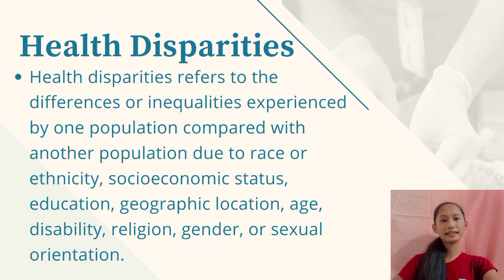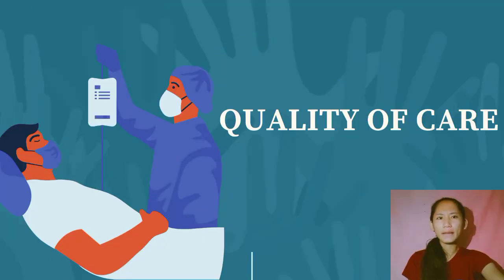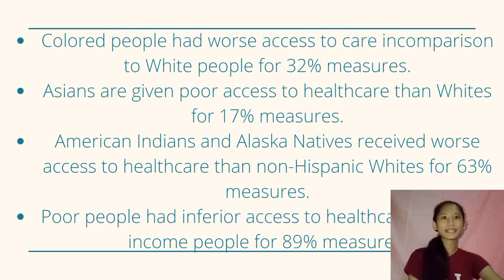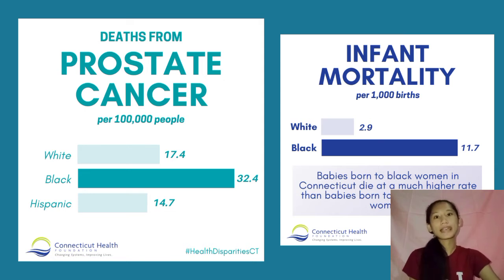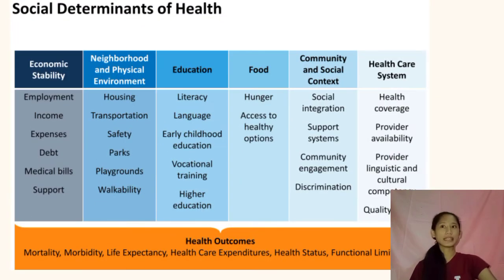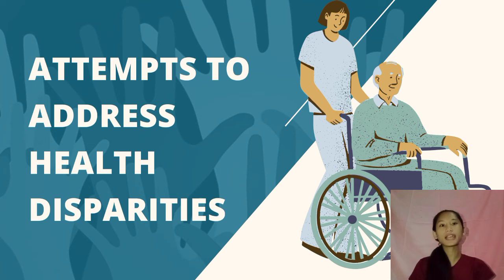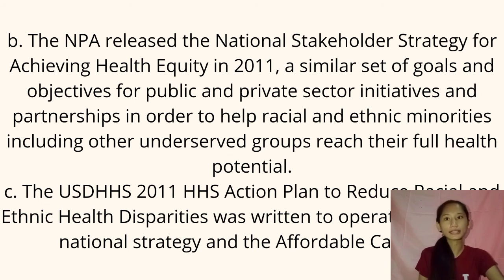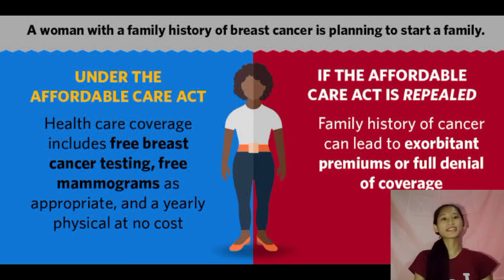HEALTH DISPARITIES-Goyo, Chemberllie Ainah C. BSN1-A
• Quality of care
• Access to care
• causes of health disparities